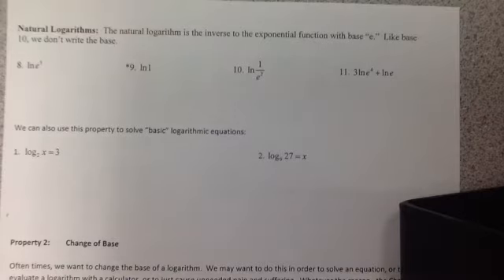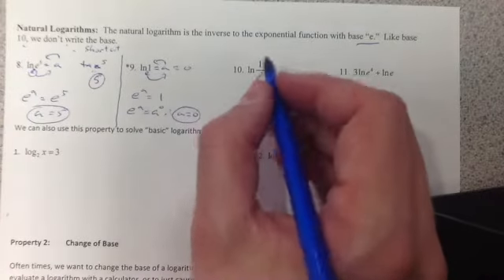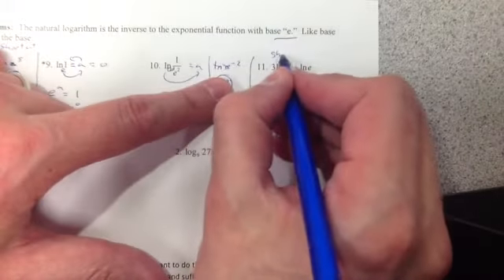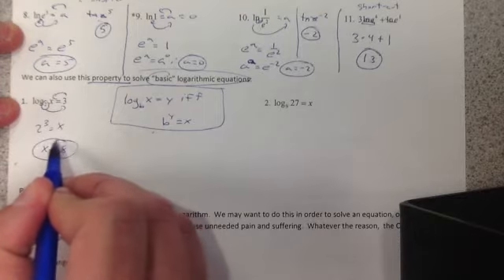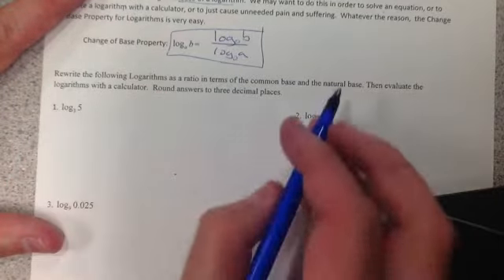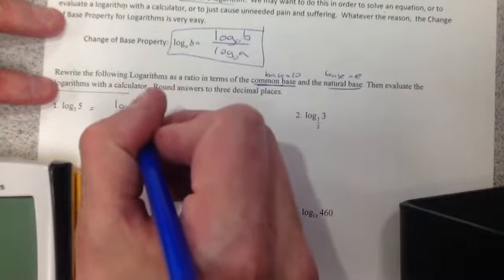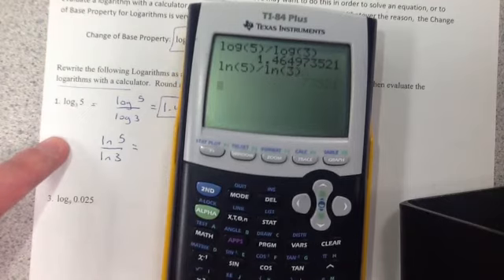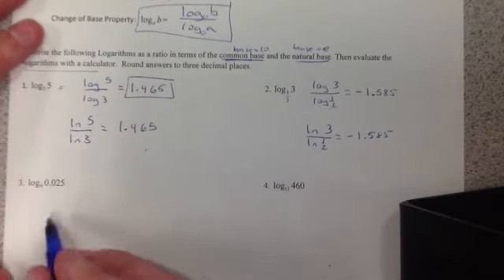Properties of Log Day 1 Part 2